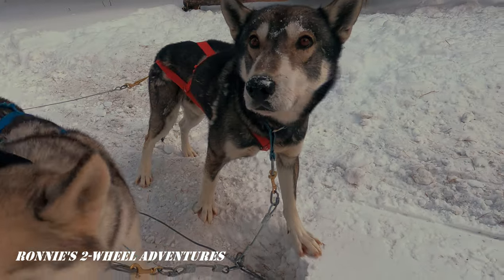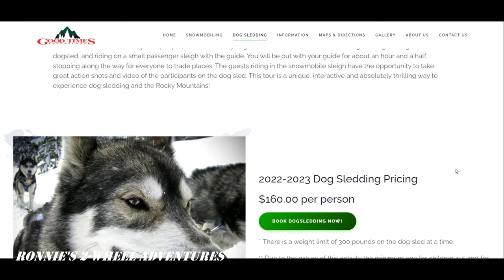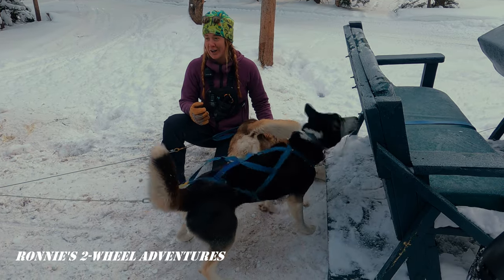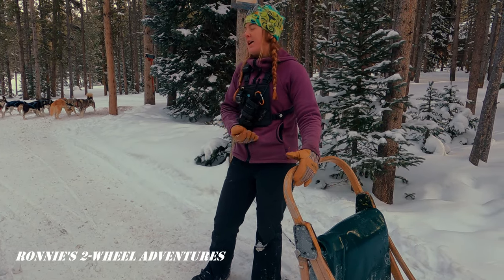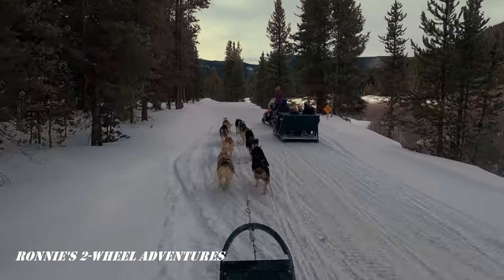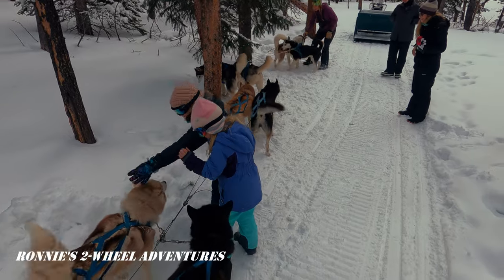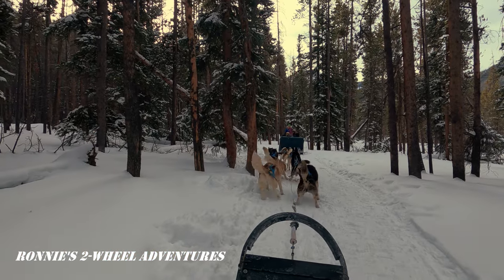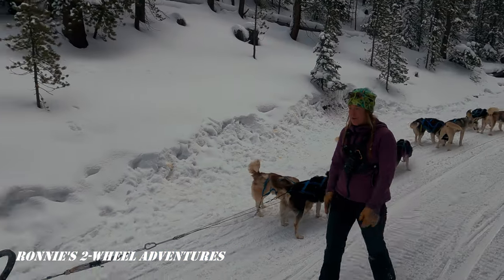Breckenridge Dog Sledding!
Learn how to drive a dog sled! Thats right! This video shows a wonderful excursion to a dog sled tour company in Breckenridge, CO called "Good Times Adventures" that teaches you how to run the sled dog team! Beautiful dogs and scenery. This is a Bucket List adventure! Enjoy!